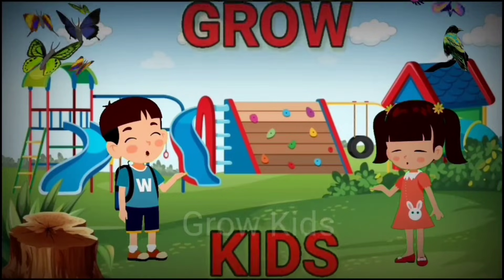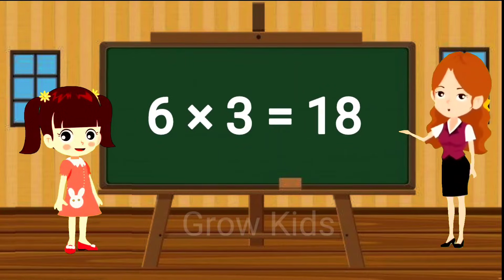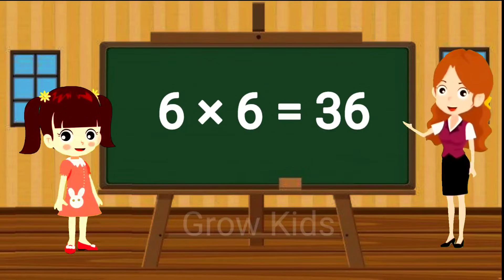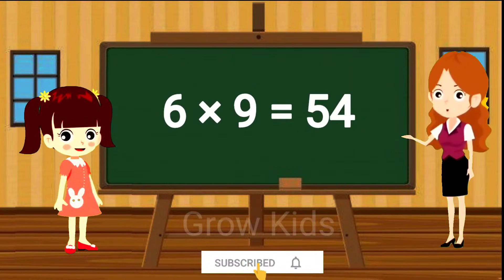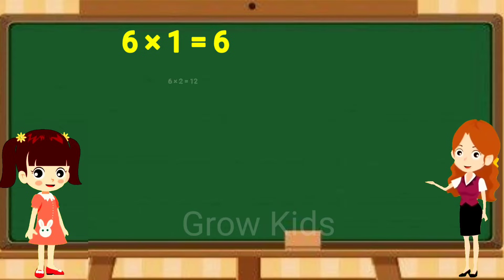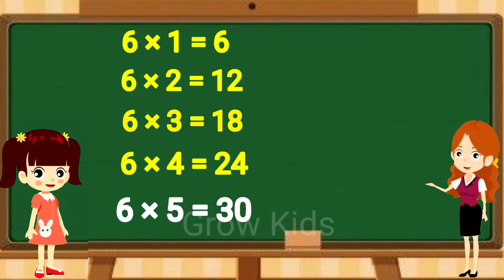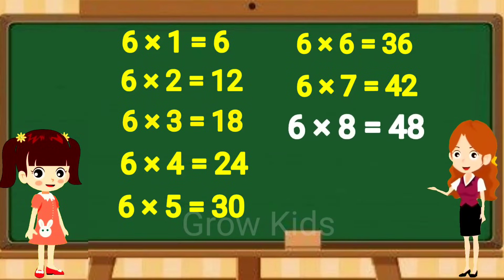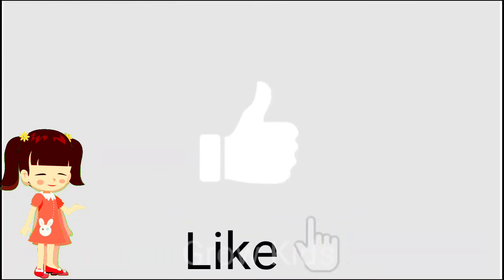Multiplication table of 6, Maths table of 6, table of six, Times table, 6 ka pahada, 6x1=6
Grow kids present Multiplication table of 6.
 Maths table of 6 with music and animation.
.Learn Times table . 6 ka pahada aasani se sikhen. 6x1=6  maths table.